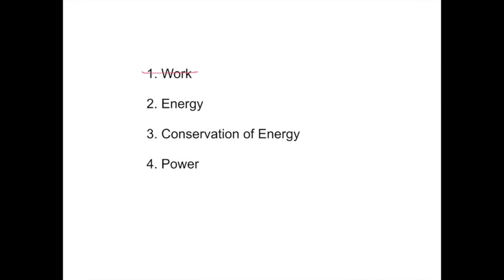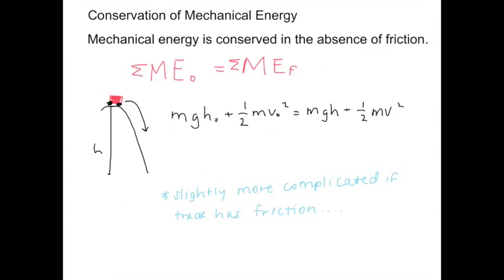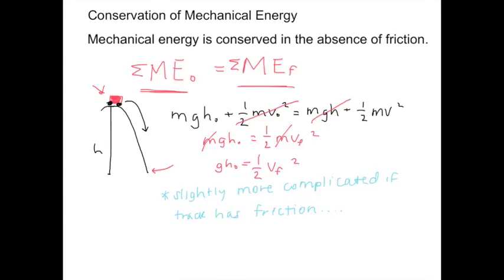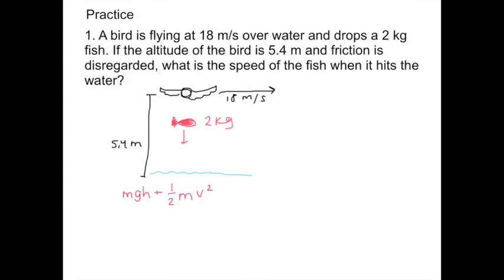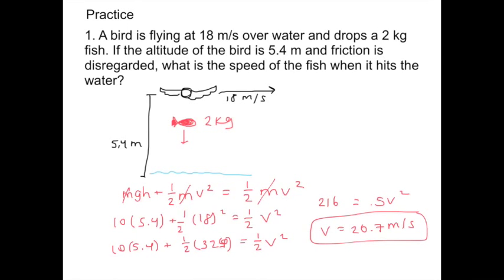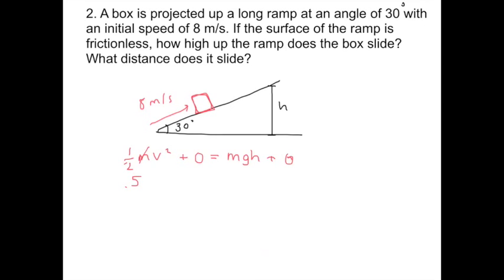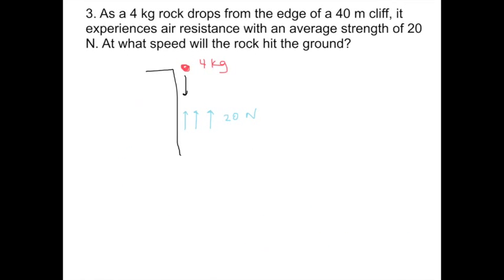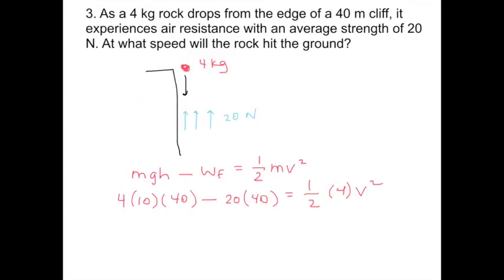AS Physics Chapter 5.3: Conservation of Energy